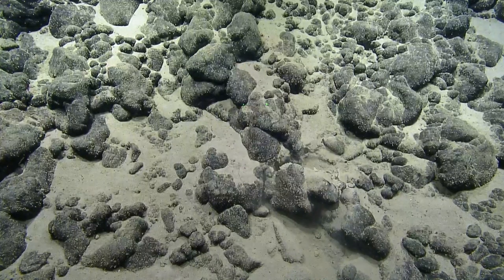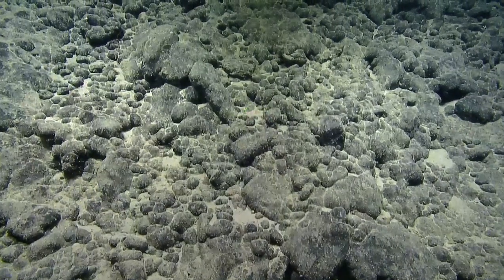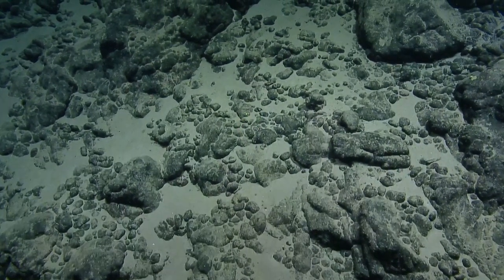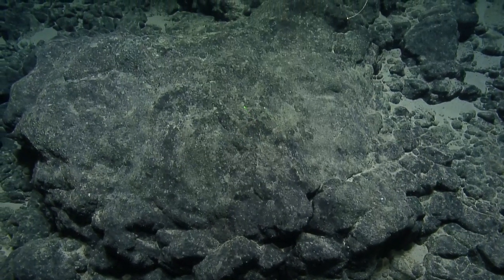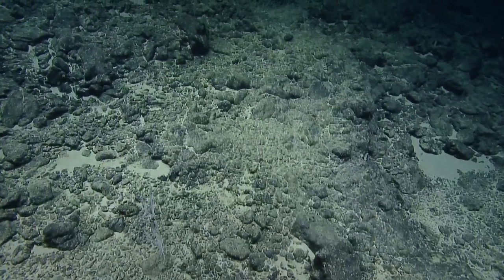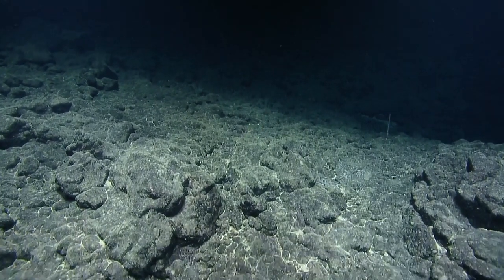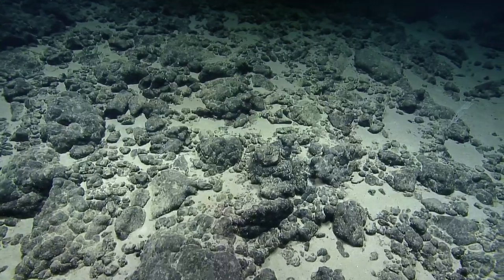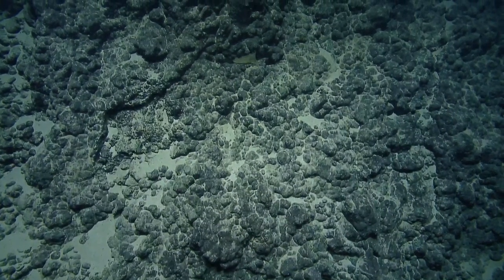ROV Hercules Dive NA135 H1900 11 of 25 2021 12 17 07 52 37 289 UTC 184